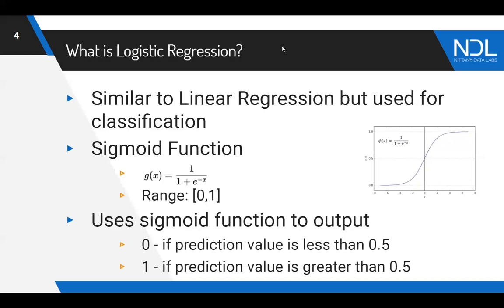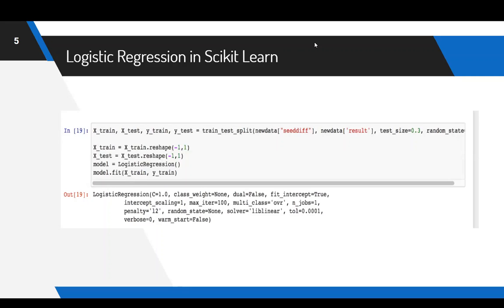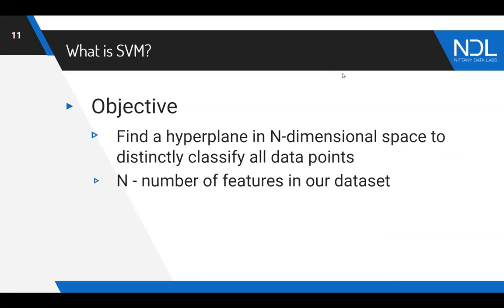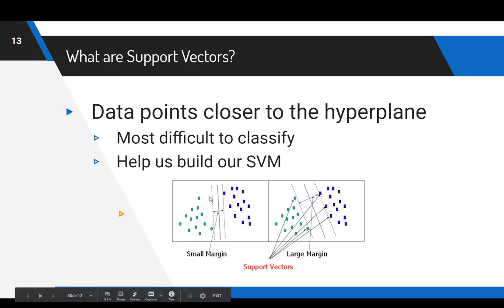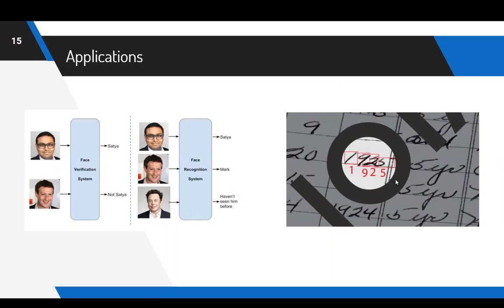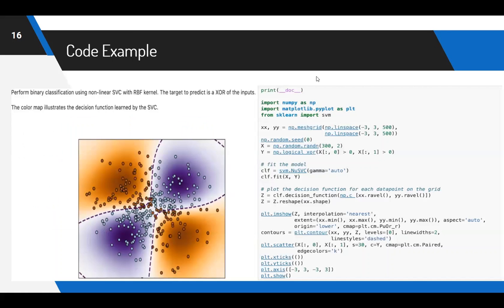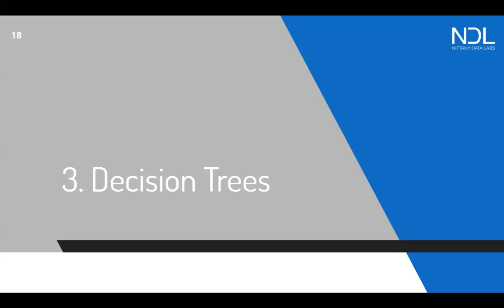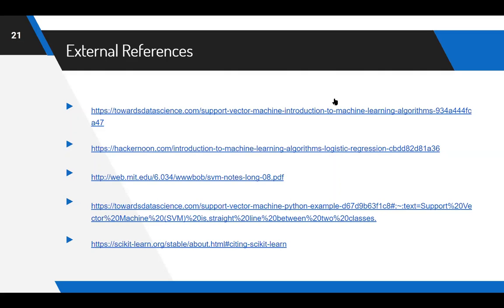NDL Meeting October 18, 2020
Supervised Learning training
Topics include:
- Linear Regression
- Logistic Regression
- Support Vector Machines (SVM)
- Decision Trees